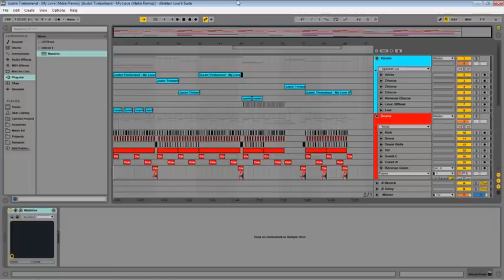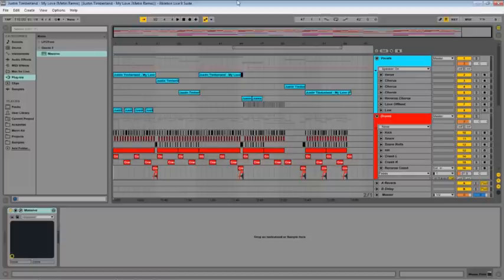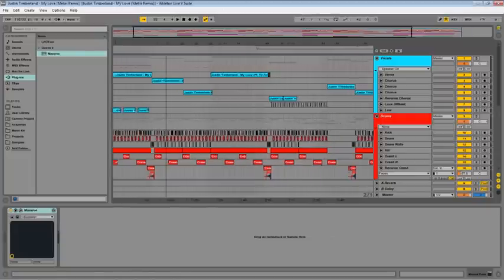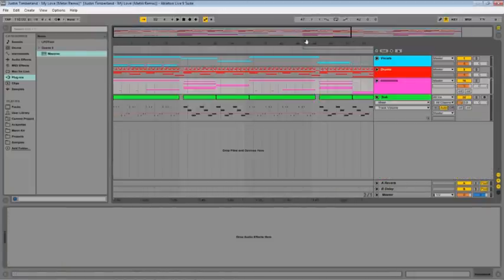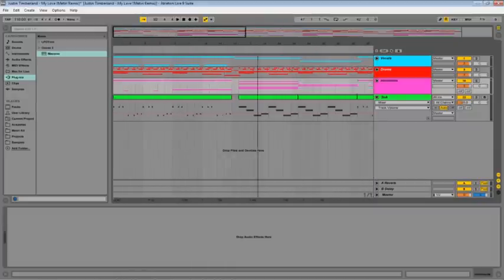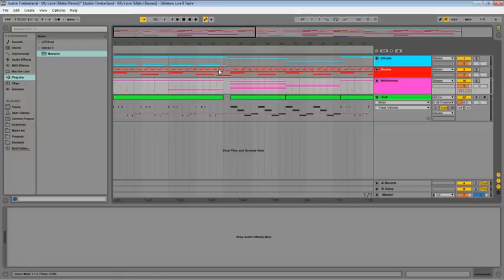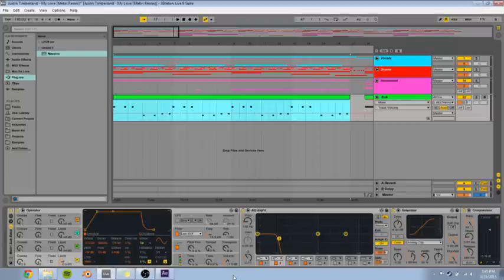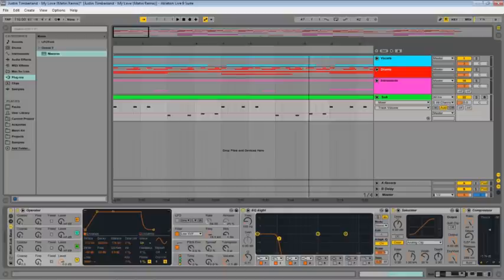Special Channel Announcement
Sorry it's been such a long time guys. I really appreciate all you guys have done for me, my music, and my channel. Hoping this can be a kind of paying back to the community which has helped me so much. Let me know, and comment away! Thanks!

This idea won't wok if we don't have enough people supporting it, so get your friends and show them this video! Tell them to comment to see if they're down for the idea!